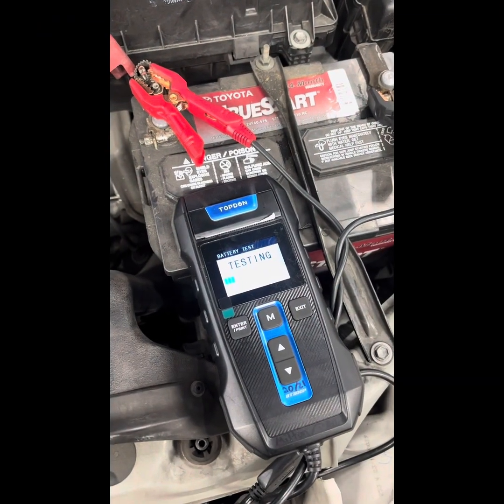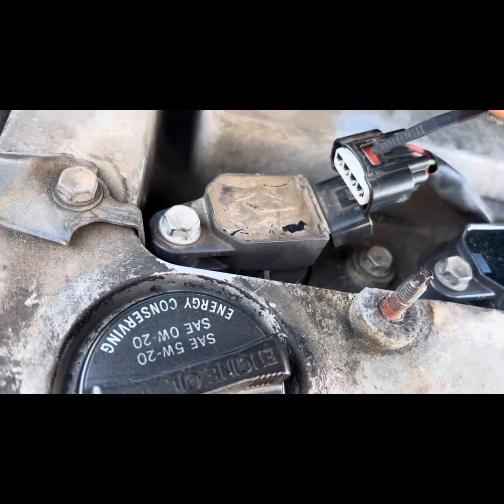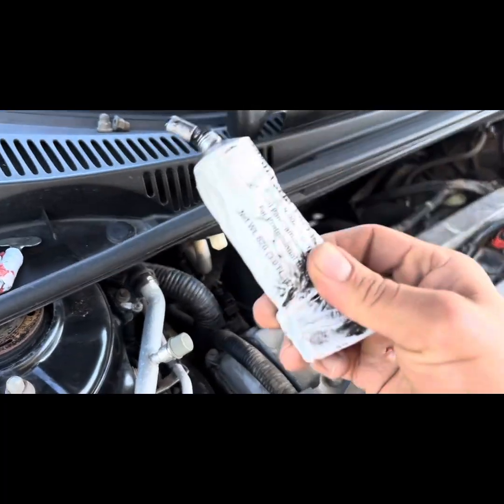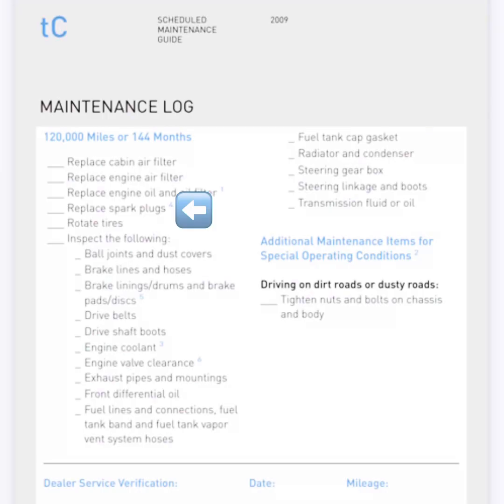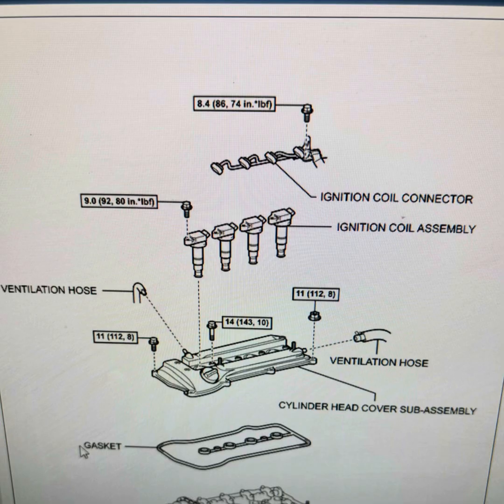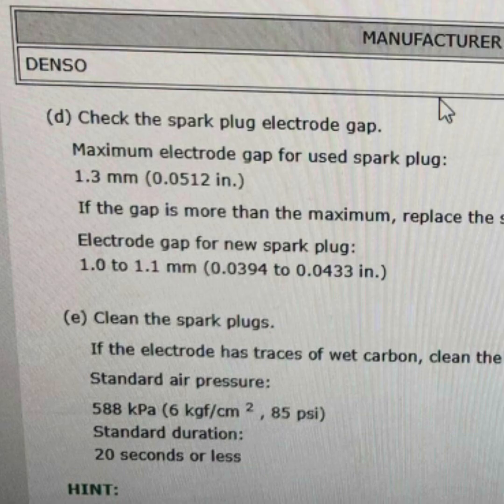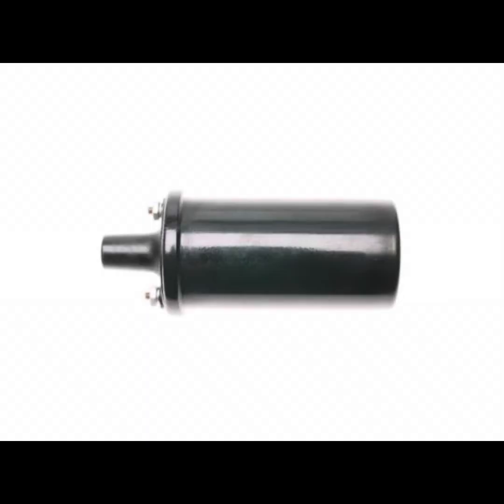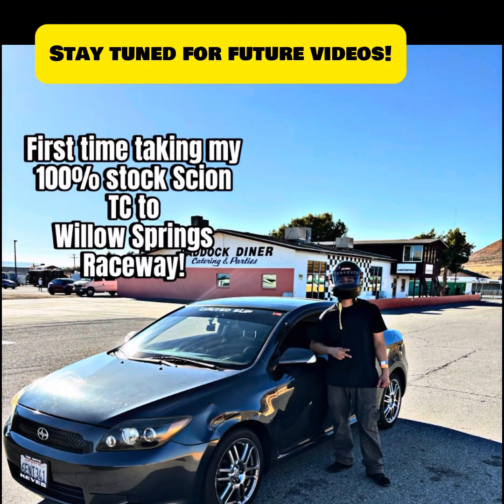Scion Tc ignition system explained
Want to learn the basic components on your first and second generation scion Tc? This video covers the basic system with a simple explanation of it. It won’t go in depth this video is made just to give you an idea of component locations and basic functions. As a bonus I will include a brief history of the ignition coils. Have fun with this hobby and keep on learning about your Scion TC!sciontc